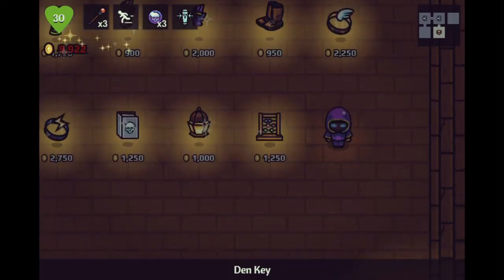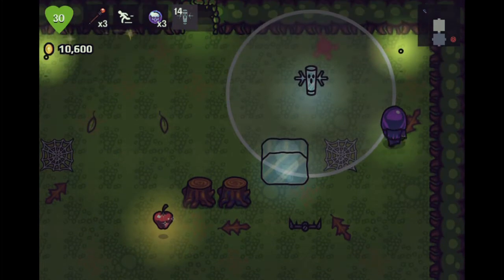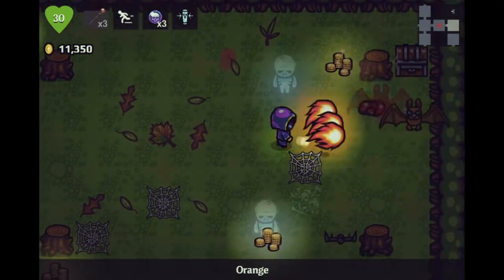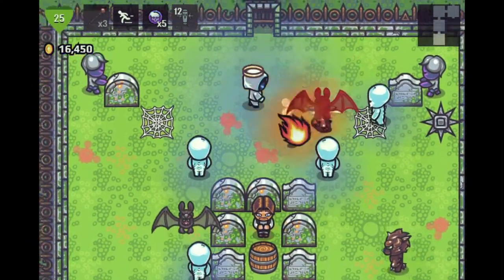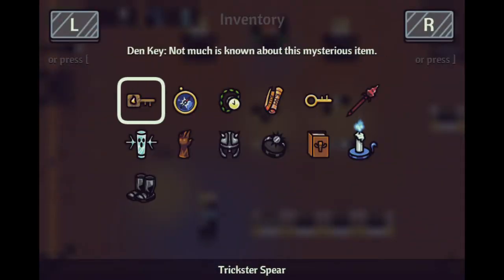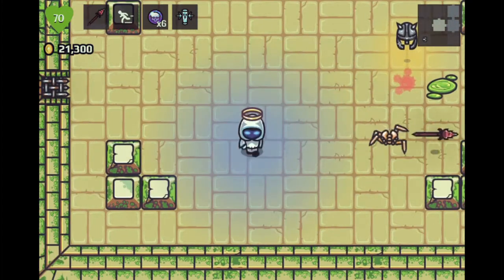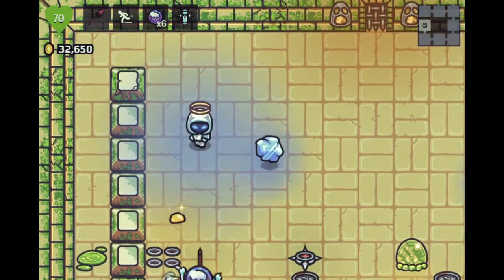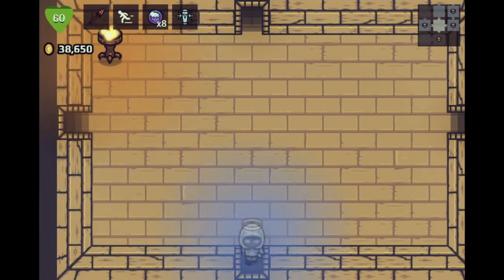Let's Play - A Wizard's Lizard (29) [The Tricky Spear and Gear!]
This run is shaping out to be a very interesting one!